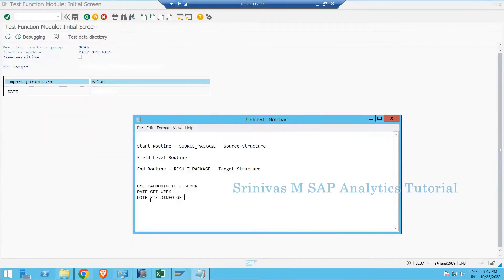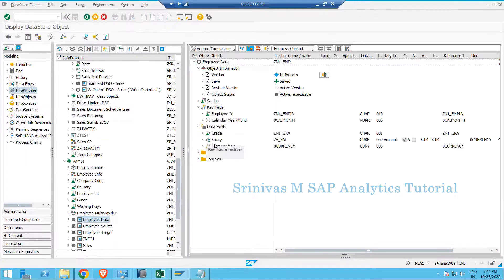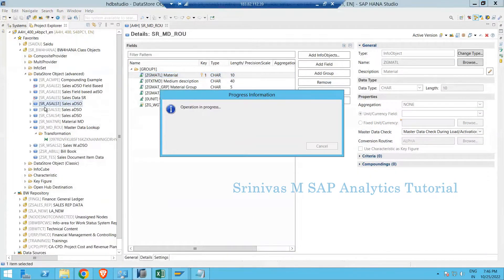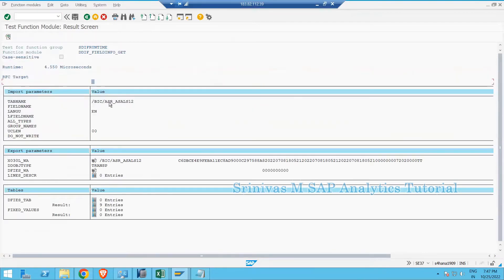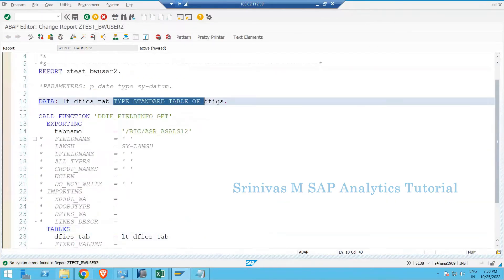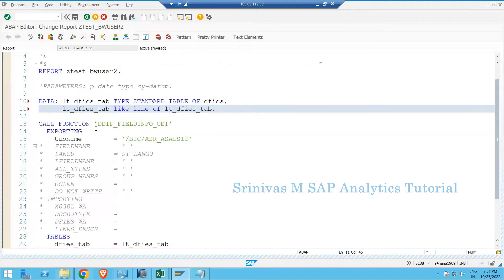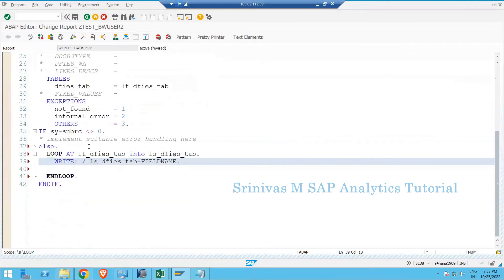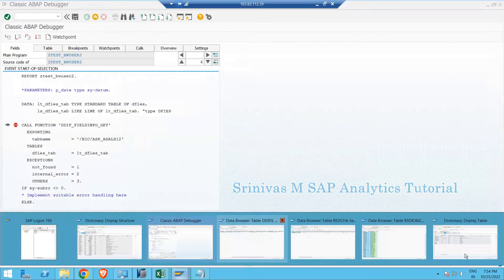12 Working with Function Module in SAP BW / ABAP Part 2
Understanding Function Module with return Table type
How to call/use Function Module with return Table type in code
Understanding how to define variables for this kind of Function Module
Explanation of execution in Debugging Mode